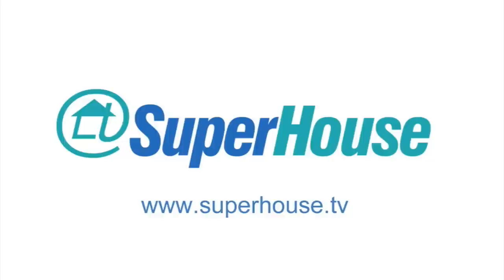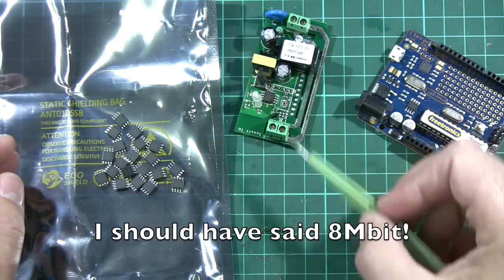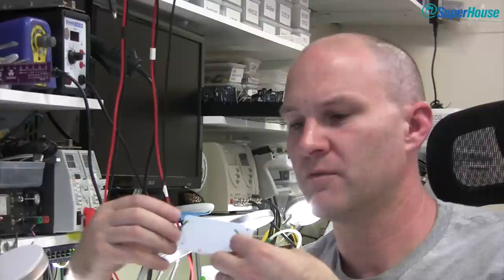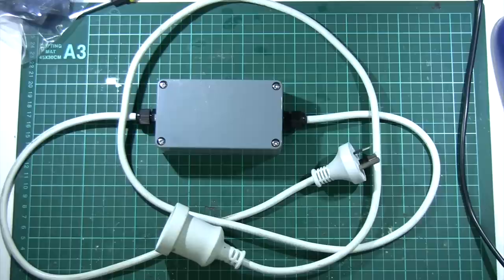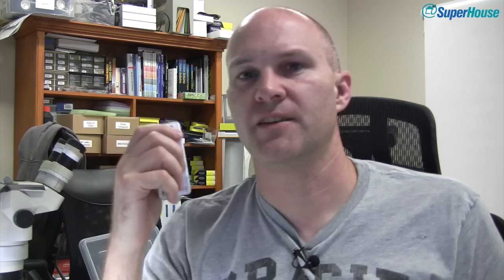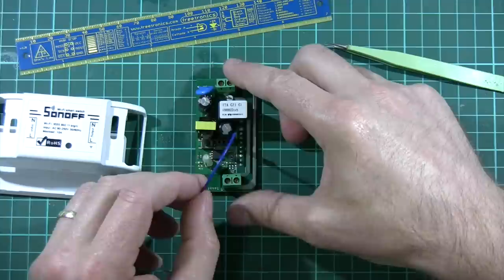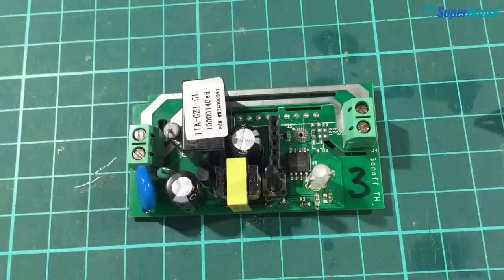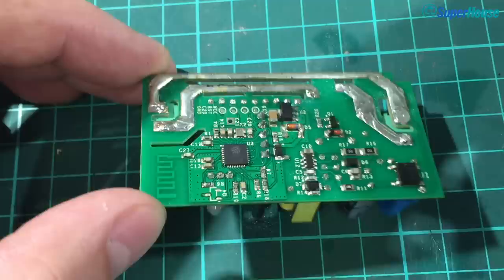SuperHouse #21: Six Sonoff Secrets: Storage, Safety, Switches, Sensors, Software, and Sites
Customise your Sonoff home automation controllers with a memory upgrade, weatherproof housing, control switches, sensors, and custom firmware.